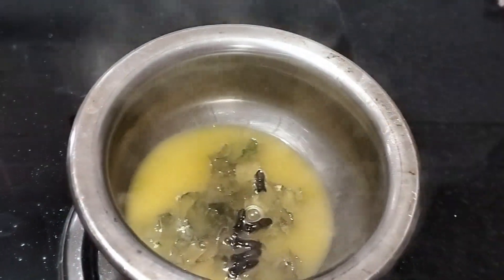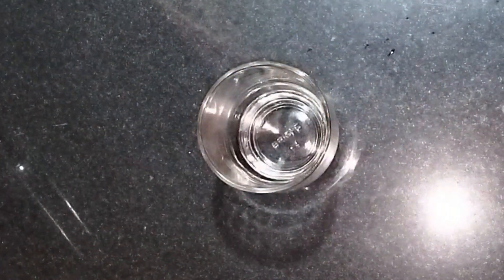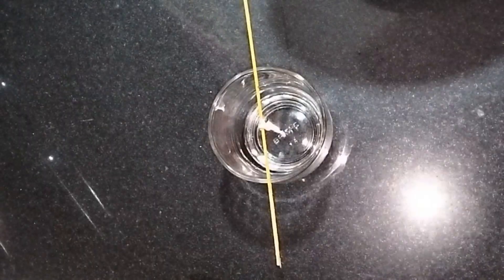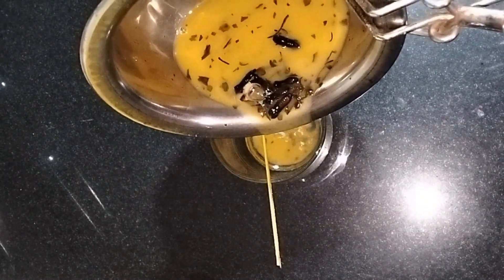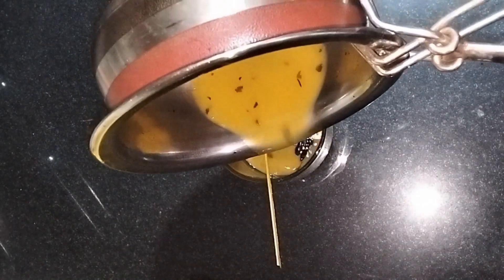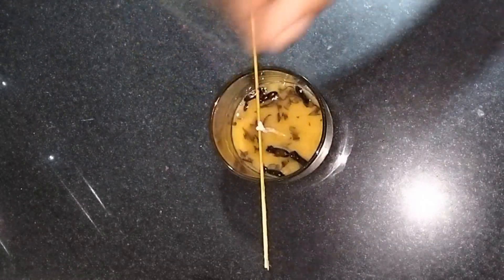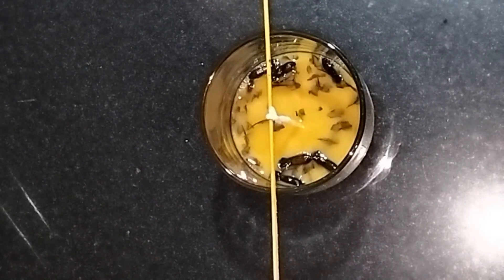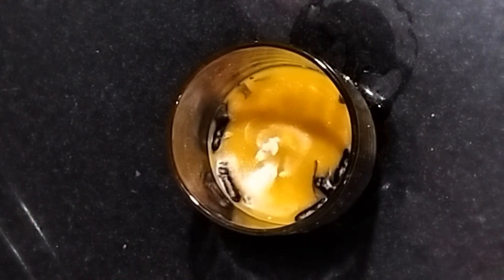മെഴുകുതിരി മാത്രം മതി വീട്ടിലുള്ള കൊതുകിനെ കൂട്ടത്തോടെ ഓടിക്കാൻ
മെഴുകുതിരി മാത്രം മതി വീട്ടിലുള്ള കൊതുകിനെ മുഴുവനും കൂട്ടത്തോടെ ഓടിക്കാൻ